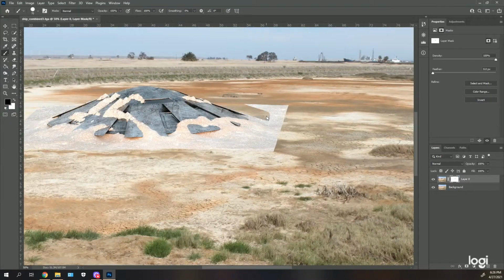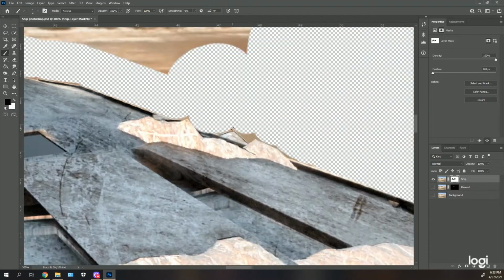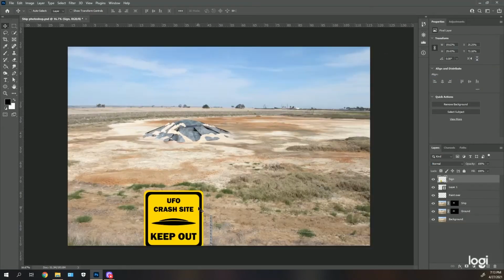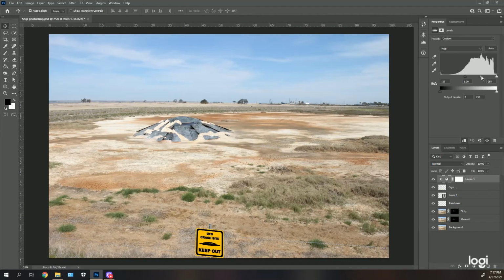Final Presentation- Sarah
For Digital Imaging at UAF, Spring 2021